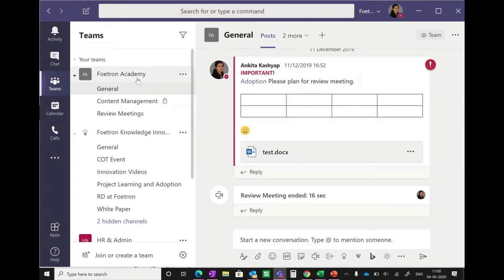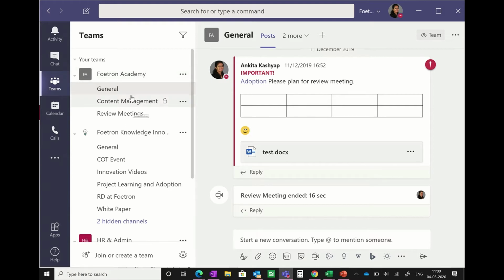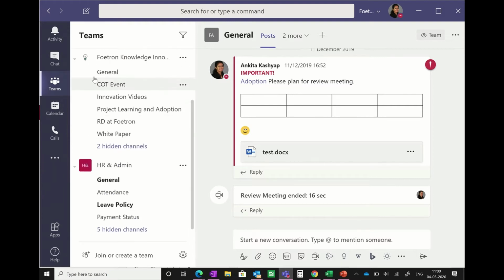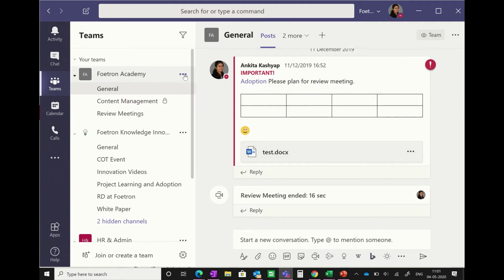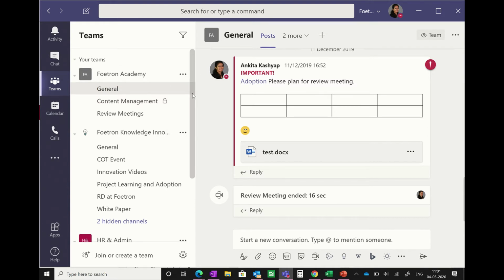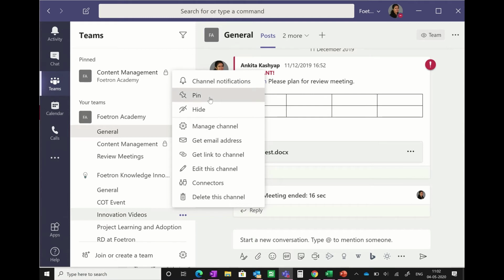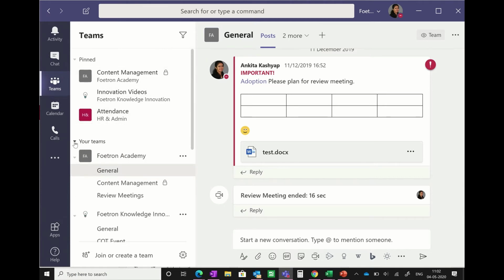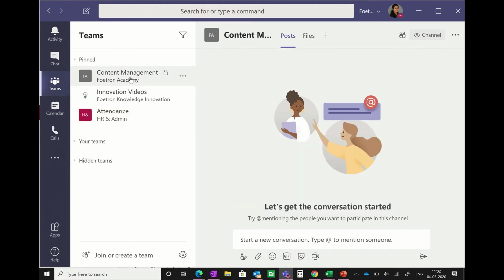How to be more organized with Teams collaboration?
This FoetronAcademy video is part of the Teams tutorial webseries. The video aims to ease your migration to teams and help you be a proactive digital leader for creating collaborative modern workplace. The video elaborates on how you can become more organized with Microsoft Teams using pinning and unpinning feature of Teams. This would help you to remain on the top of your game while you complete your day-to-day work tasks in a smooth and seamless manner inherently.

We, at Foetron, are a team of Cloud Evangelists who sell Microsoft365 Office365, provide migration & deployment resources and train organizations on Office 365, Teams, Project, Visio, Yammer, Delve, Planner, Booking and Office productivity tools. We are working to empower organization to take the journey of digitalTransformation.